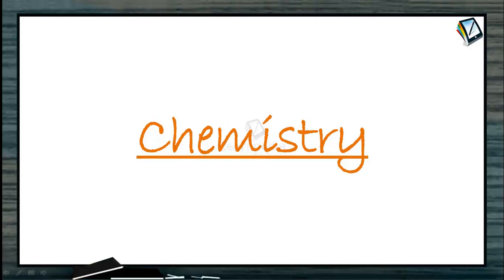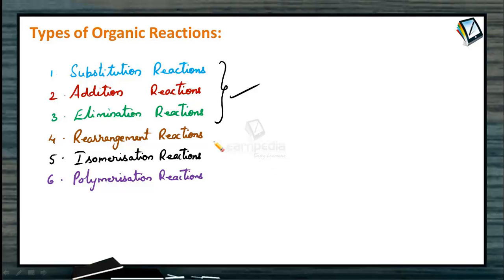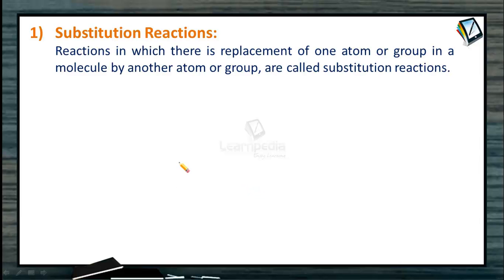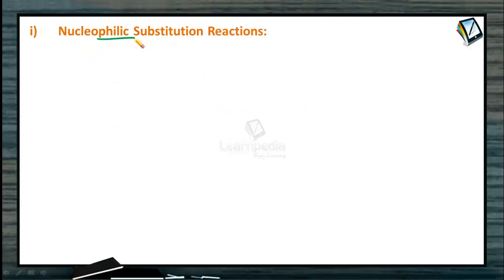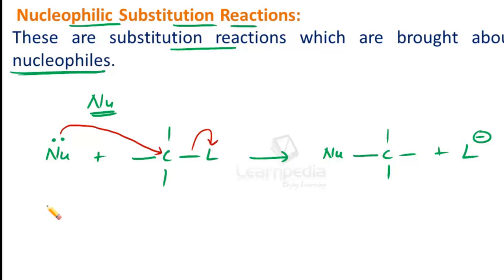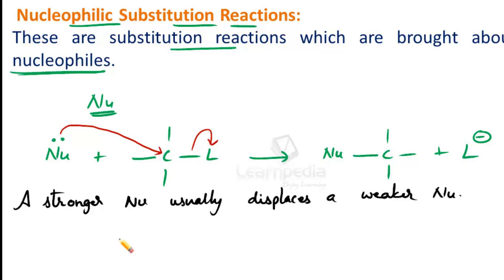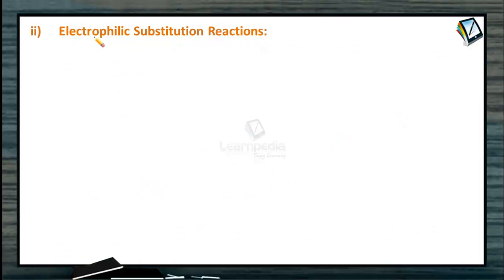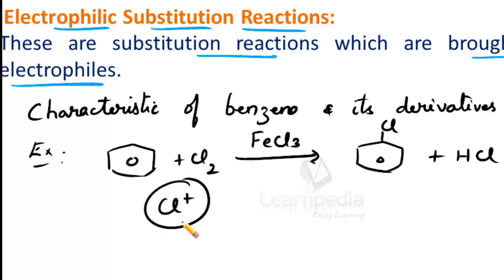1 Substitution Reactions